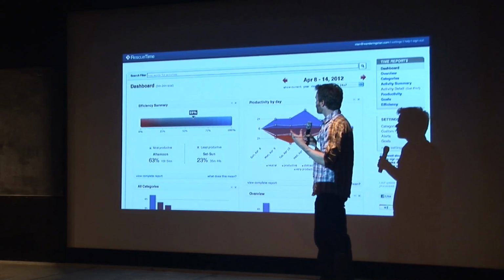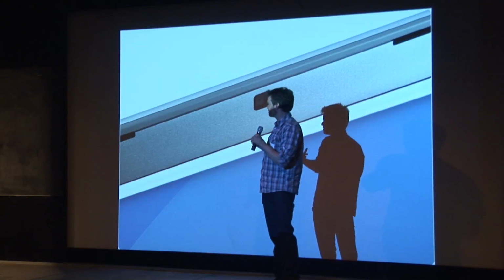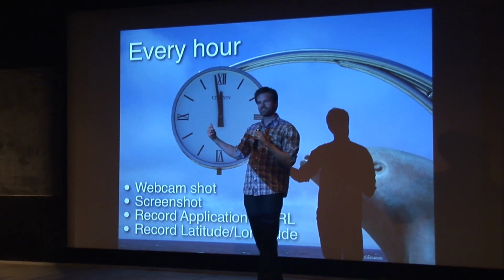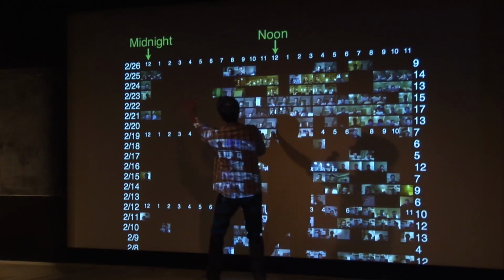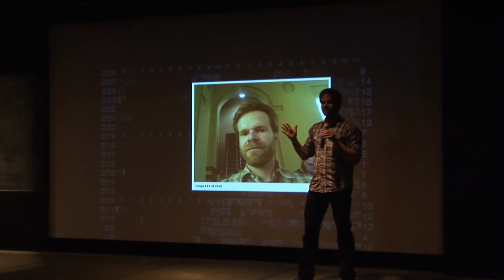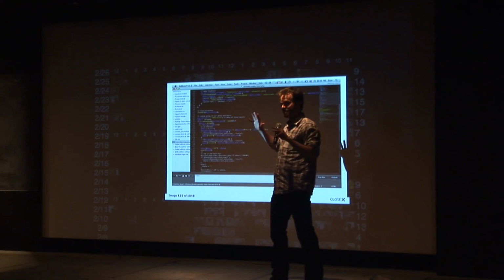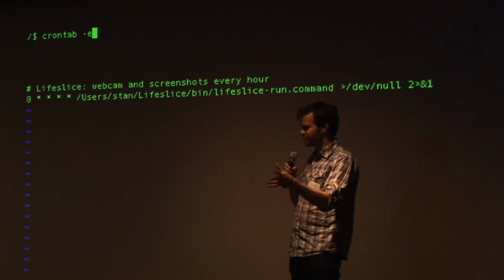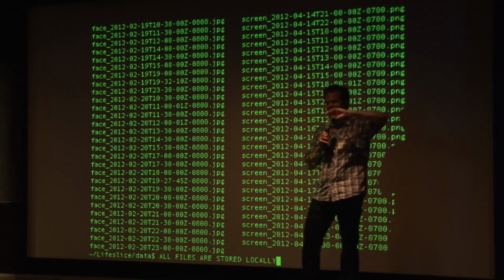Stan James - Project Life Slice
4/18/12 - California College of the Arts - Bay Area #25

Stan James talks about his Project Life Slice